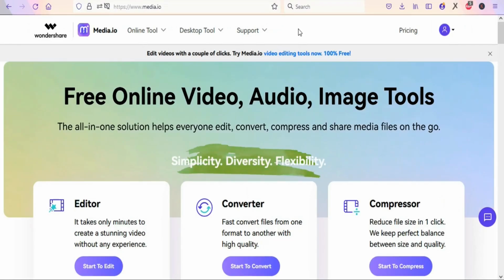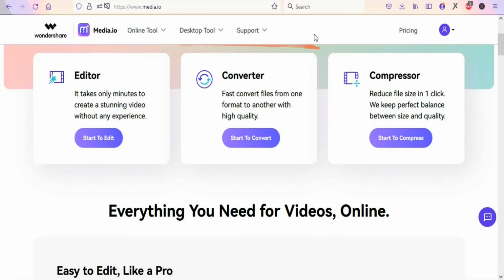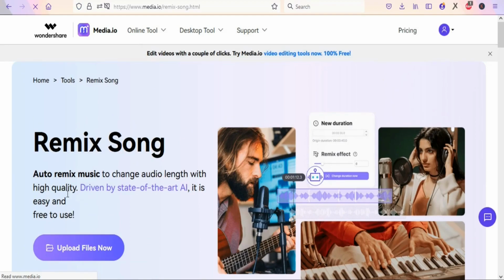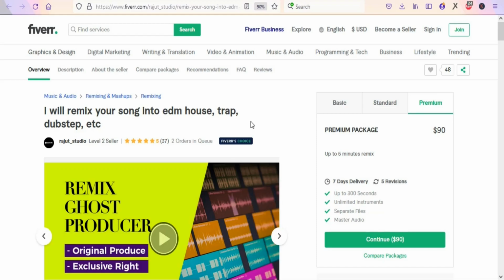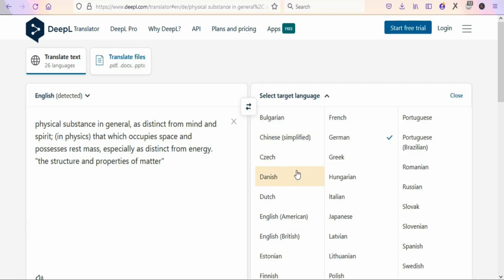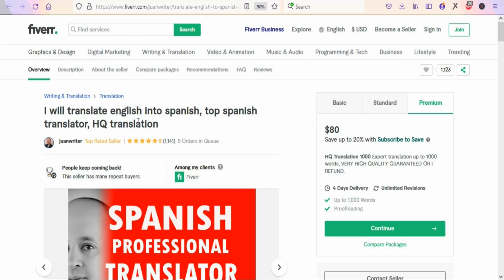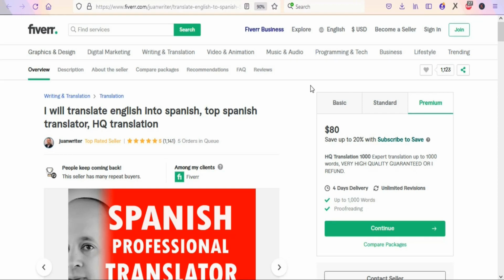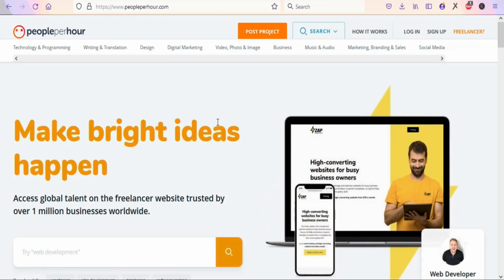($100/day+) Laziest Way to Make Money Online For Beginners (TRY Today)